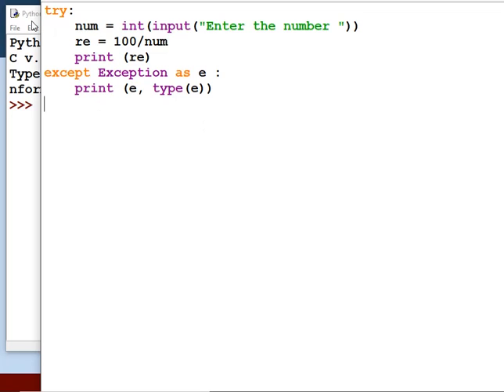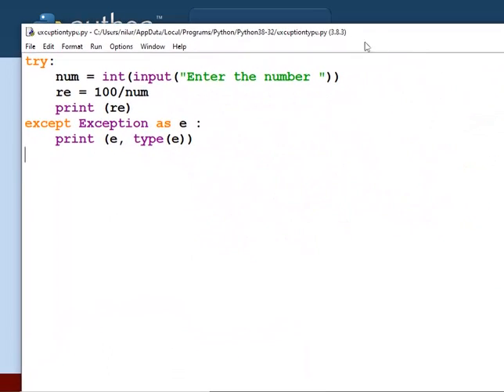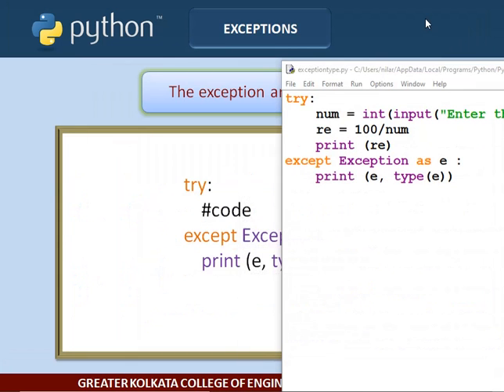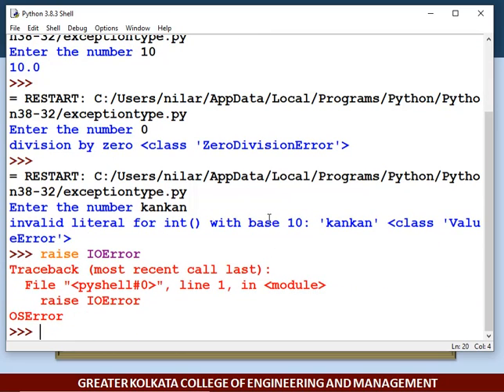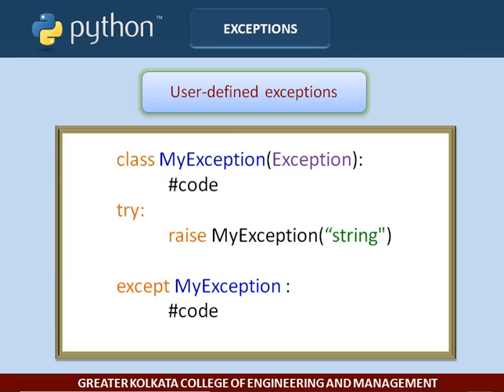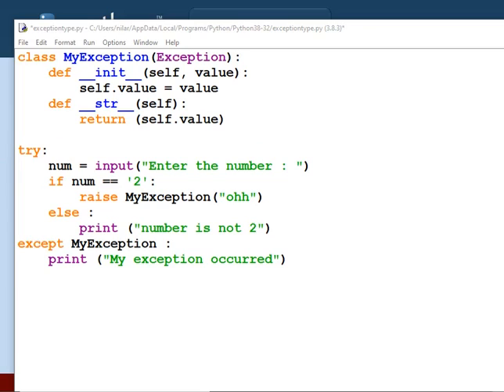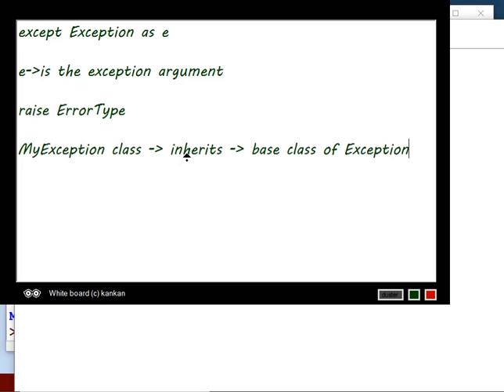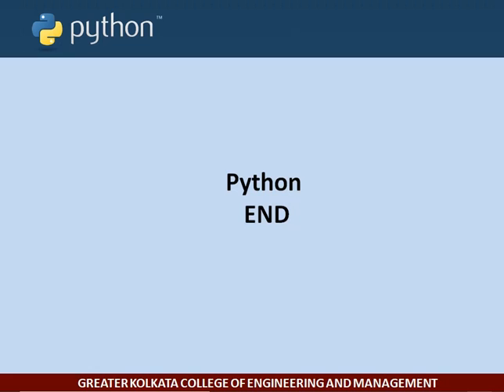python3sem Module8Lecture2. The exception argument.Raising exceptions.User-defined exceptions.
The exception argument.Raising exceptions.User-defined exceptions.